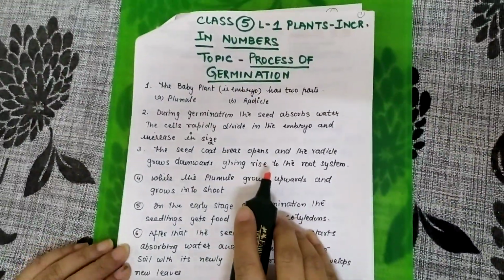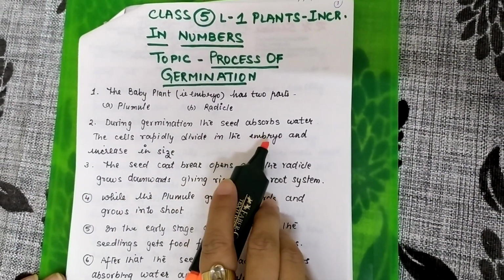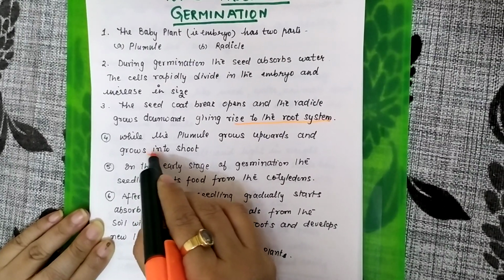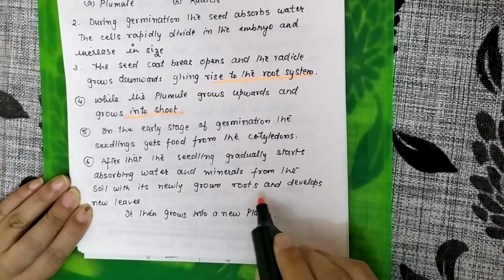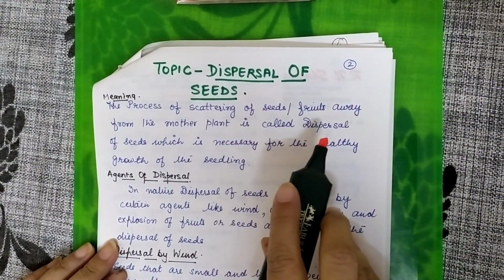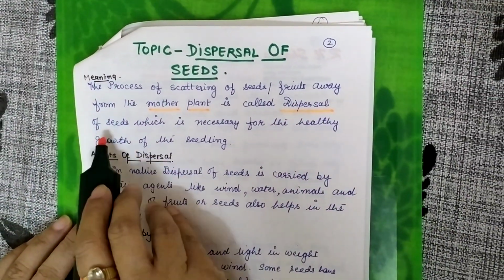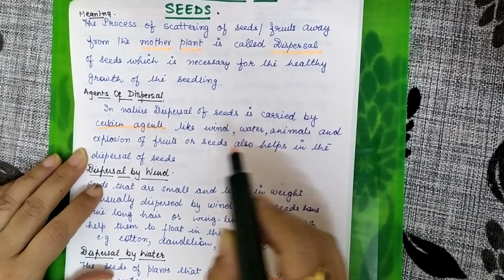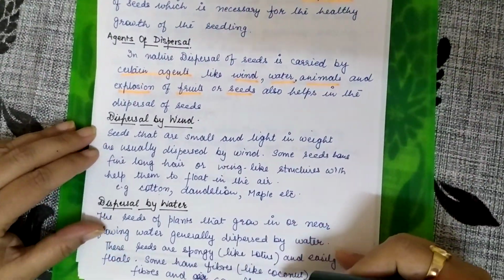CLASS V SCIENCE CH 1 PLANTS INCREASE IN NUMBER PART 2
CBSE CLASS V SCIENCE  CH 1 PLANTS INCREASE IN NUMBER PART 2